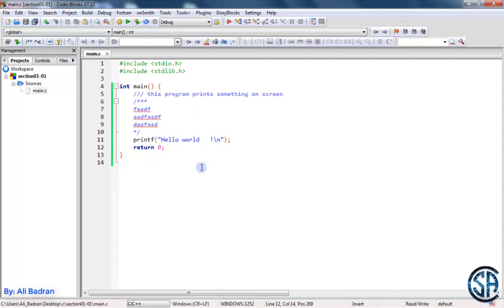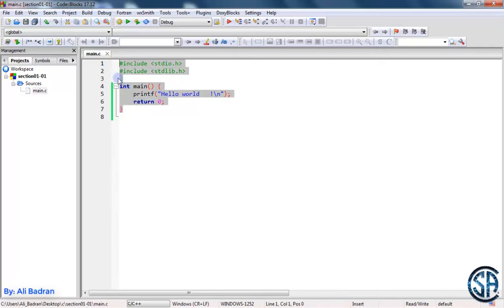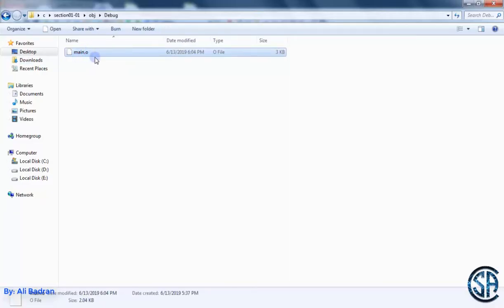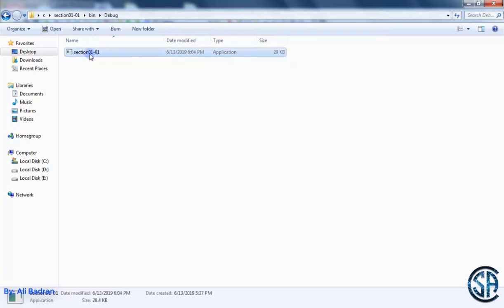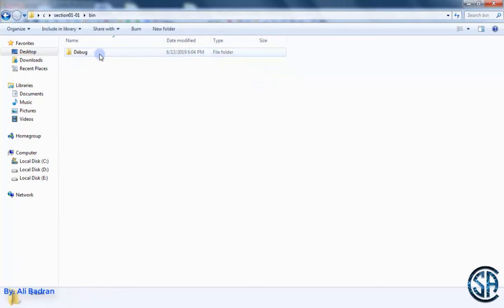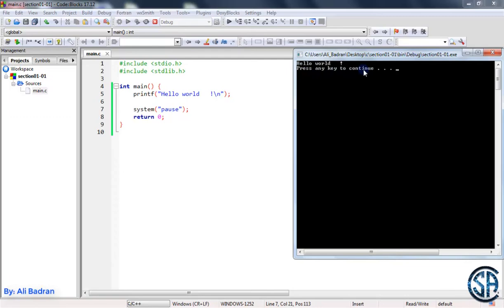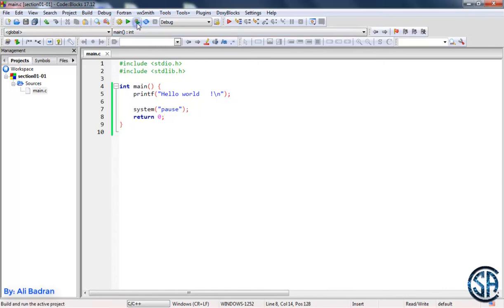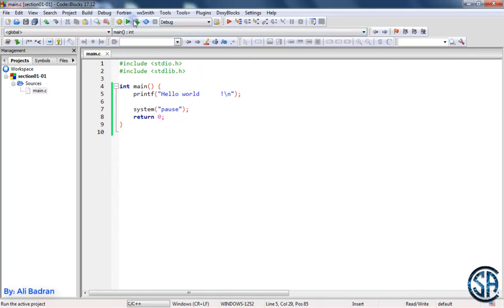C Language Source Code to Exe | Build Process | Compilation, PreProcessor ( Theory ) | English